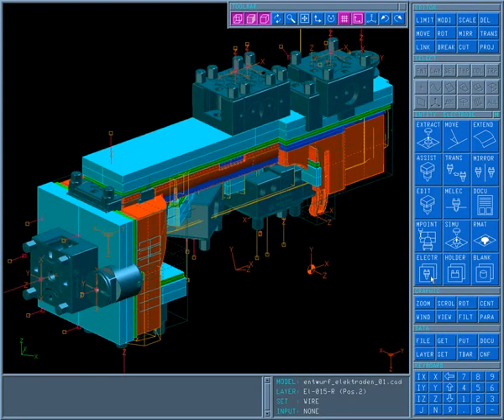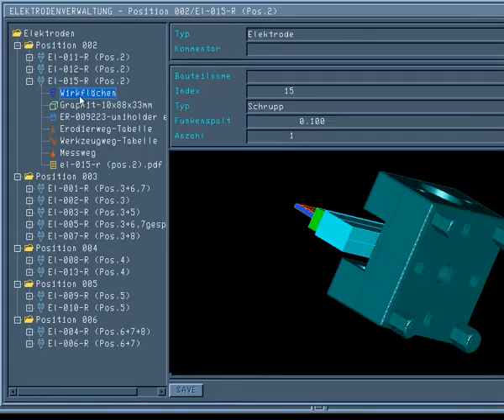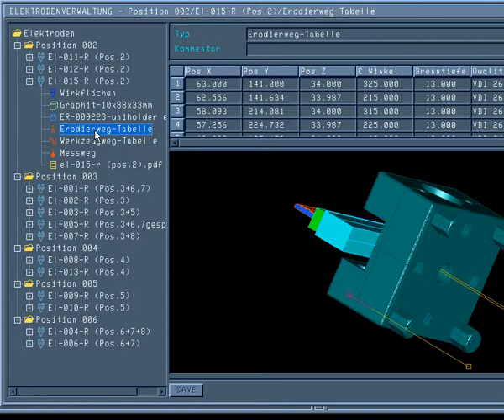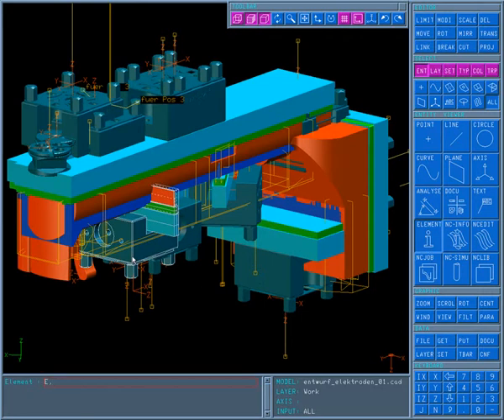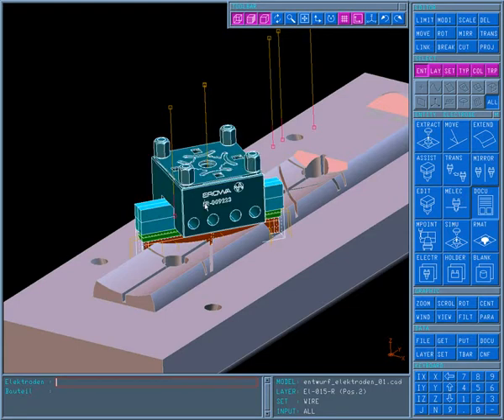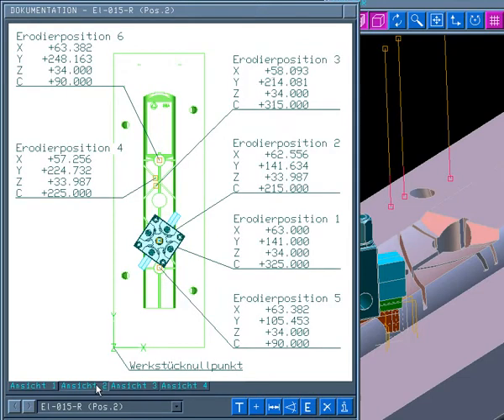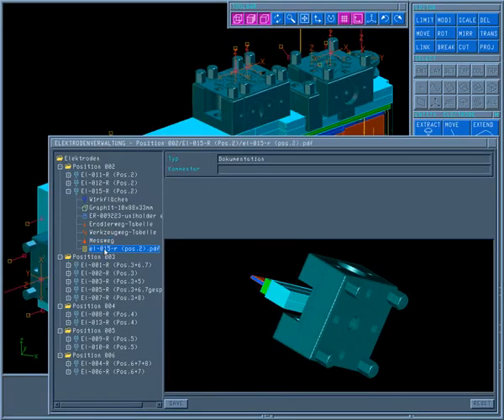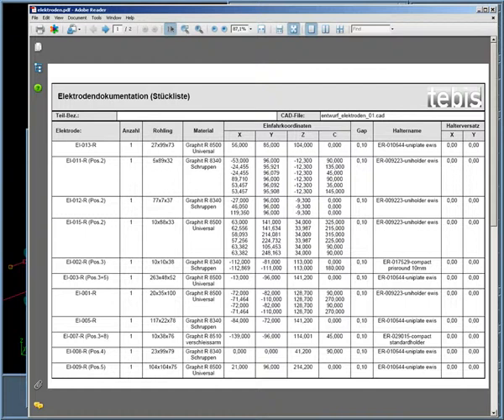Learning TEBIS--Verwaltung und Dokumentation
Learning TEBIS CADCAM ---Verwaltung und Dokumentation